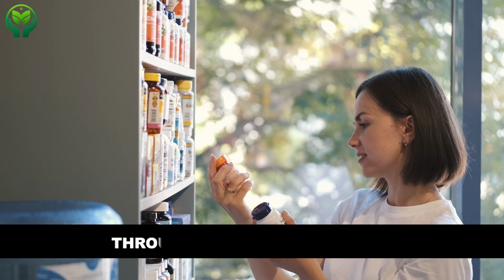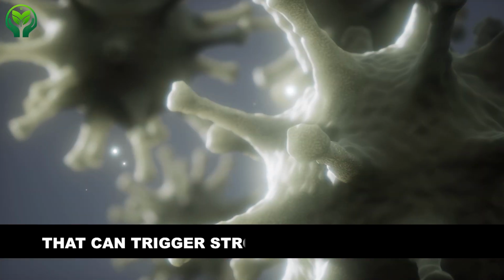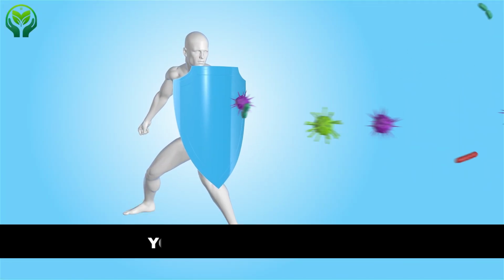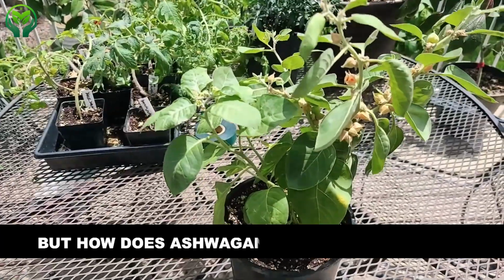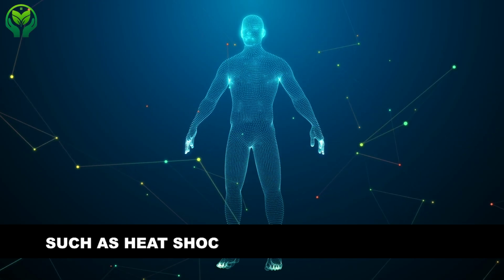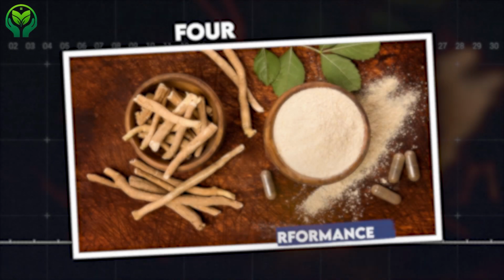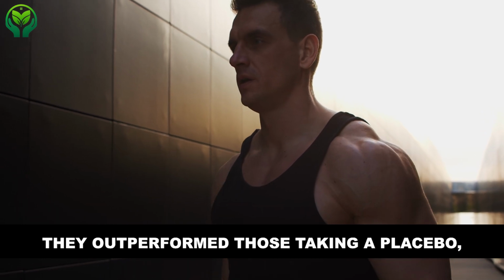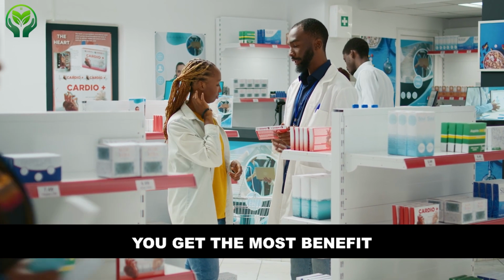See What Ashwagandha Does to Your Creatinine Levels & Kidneys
Find out how the superfood ashwagandha helps your kidneys! If you have kidney conditions, you might have trouble finding foods that not only fit into your renal diet but also help heal your kidneys. In this video, we explain the numerous benefits ashwagandha can have for your kidneys and your body in general!

With kidney conditions like CKD (chronic kidney disease), diabetic kidney disease, high creatinine levels, proteinuria, and kidney oxalate stones, navigating what herbs and spices are good for your kidneys can be difficult. Our health channel can guide you in what the best health tips are for kidneys based on robust scientific data like randomized controlled trials.

⏰Timestamps
00:00 Intro
00:46 1. Anti-inflammatory properties that help kidneys
03:15 2. Reduces creatinine levels
05:37 3. Helps manage stress and anxiety
07:56 4. Improves athletic performance